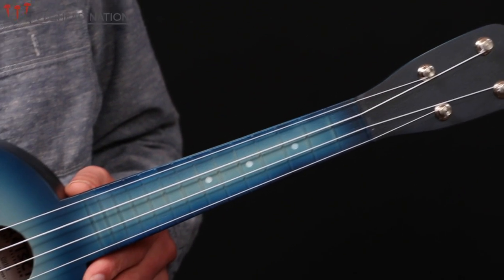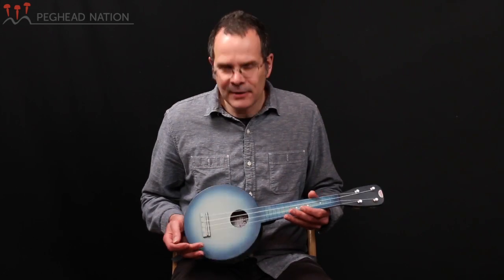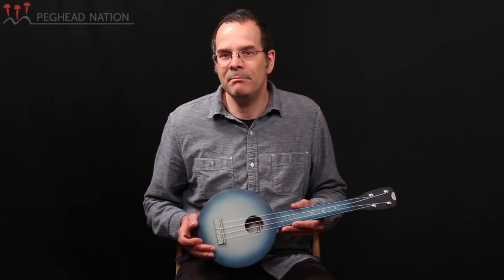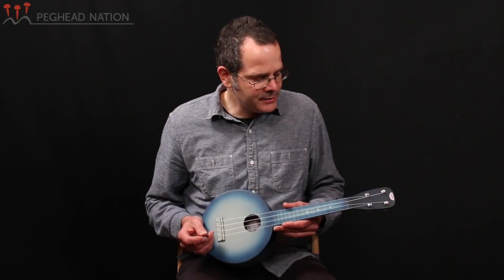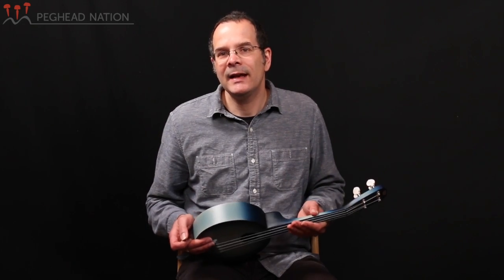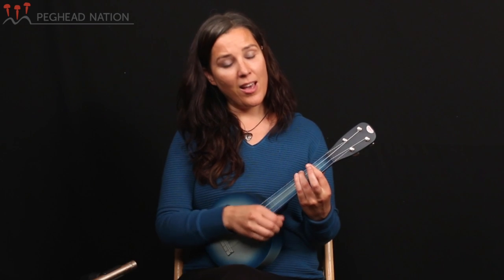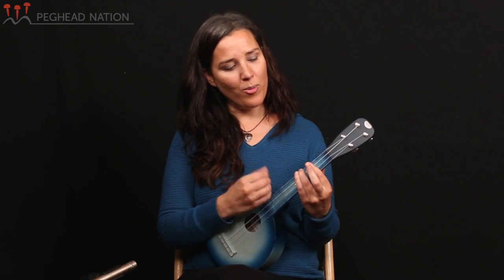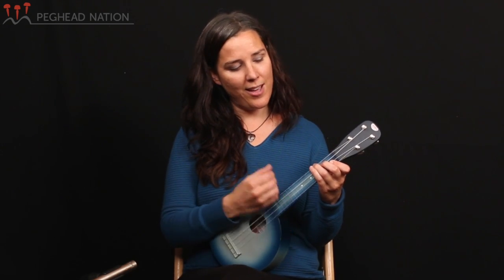Gretsch G9101 Camp Uke from Peghead Nation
The Gretsch Camp Uke is fun soprano ukulele that brings back a vintage design. In this video, Peghead Nation's Teja Gerken and Adrianne Serna demonstrate the instrument.

For more information on the Gretsch G9101 Camp Uke, please

for more information.